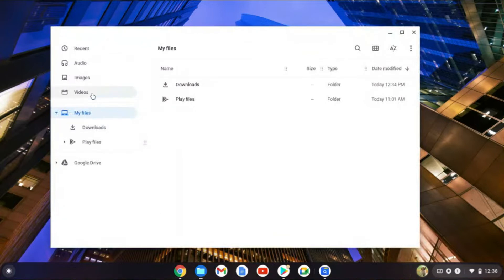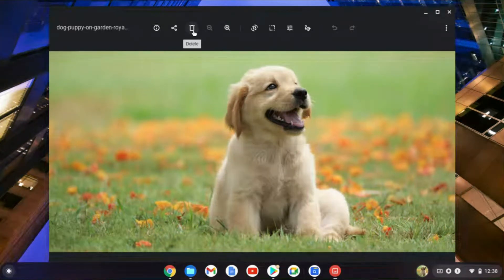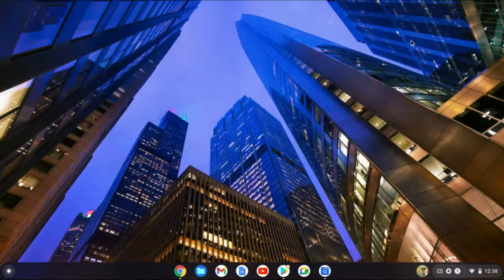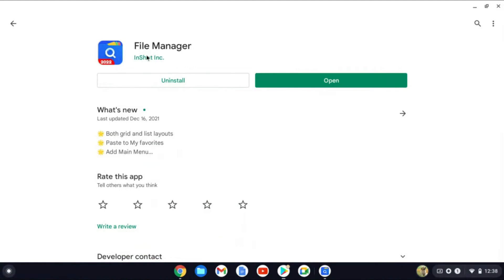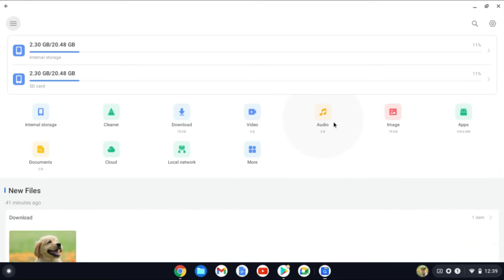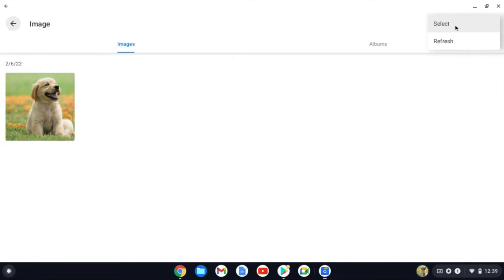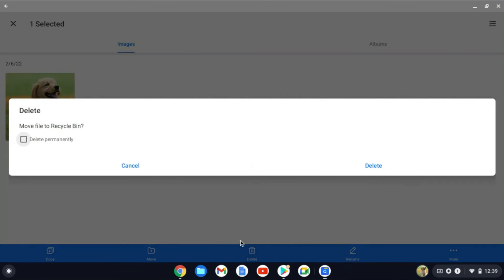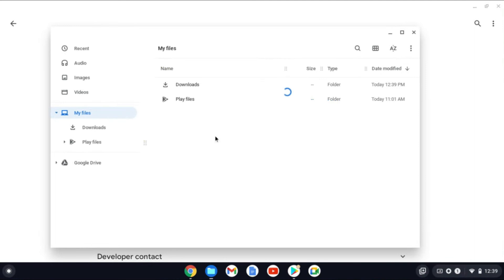how to delete files on chromebook when it says read only 2024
how to delete files on chromebook when it says read only